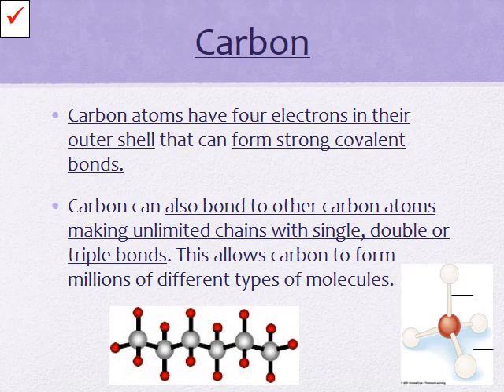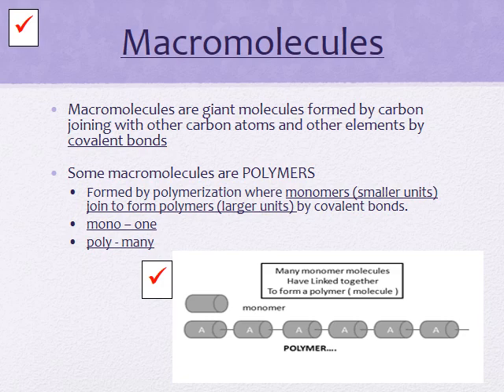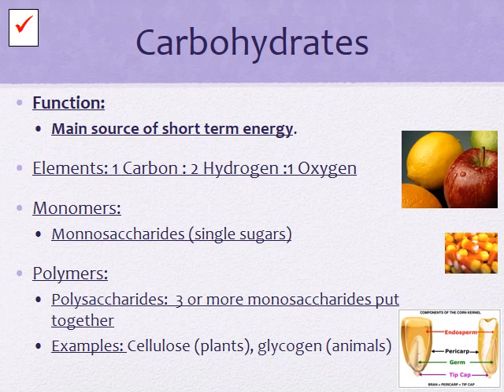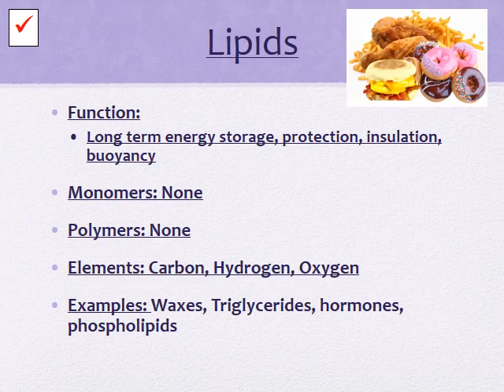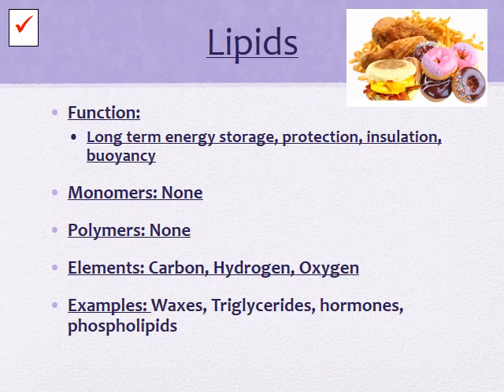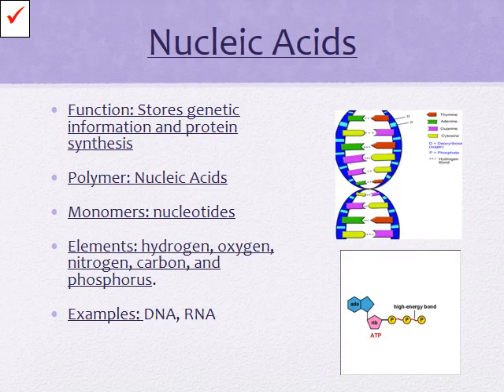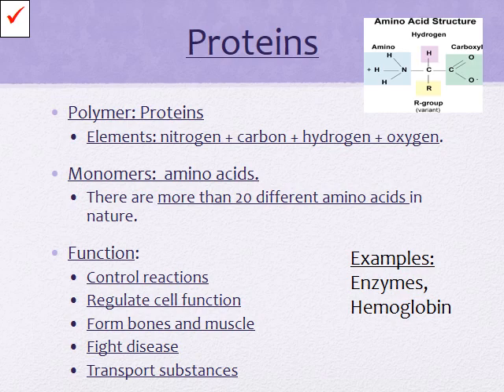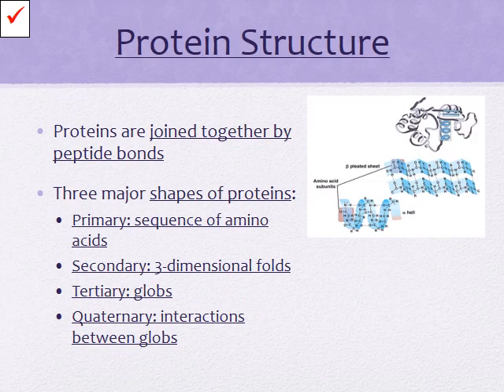Unit 3: Carbon Chemistry and Macro-Molecules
In this video, we'll be discussing the four major macro-molecules/carbon compounds as well as their importance and uses.